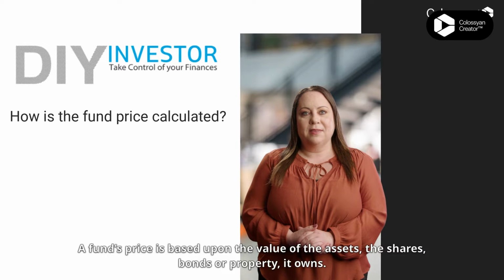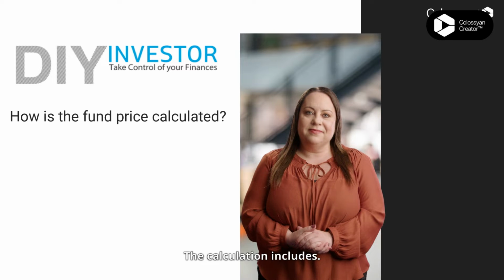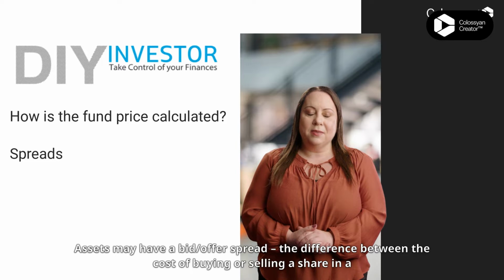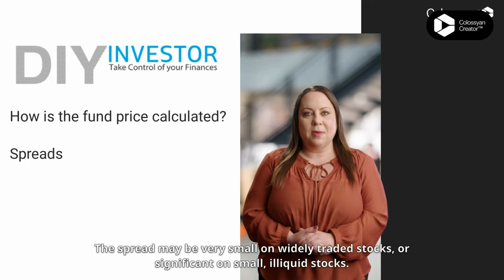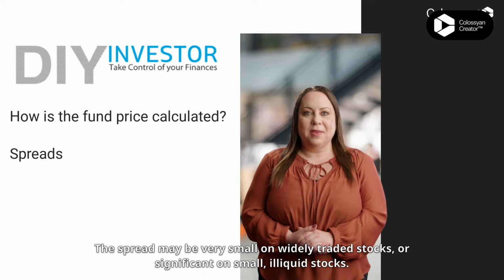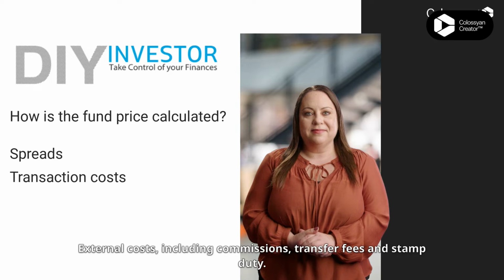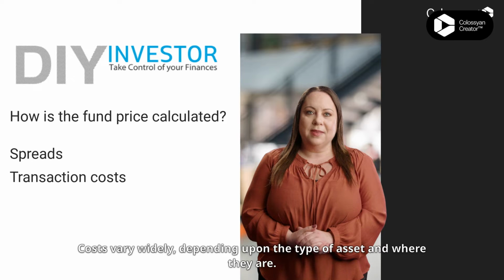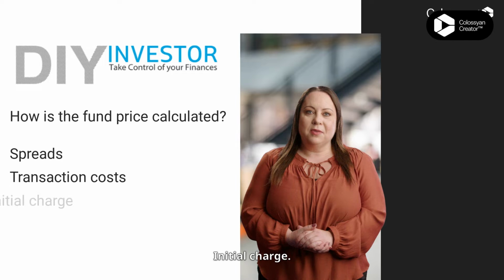Investing Basics A simple guide to fund pricing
Open-ended mutual funds, unit trusts and OEICs pool money from lots of investors to buy a portfolio of investments.

The price of these assets fluctuates, as does the size of the fund as investors buy and sell shares.

Pricing a fund in a way that is fair to investors is complex. Here are the basics.

How is the fund price calculated?

 A fund’s price is based upon the value of its assets – shares, bonds, property – it owns. The calculation includes.

Spreads.

Assets may have a bid/offer spread – the difference between the cost of buying or selling a share in a company. The spread may be very small on widely traded stocks, or significant on small, illiquid stocks the spread can be significant.

Transaction costs.

External costs, including commissions, transfer fees and stamp duty. Costs vary widely, depending upon the type of asset and where they are.

Initial charge.

Applied by the fund manager for setting up the investment, although often fully discounted.

There is a buying and a selling price for every fund. The quoted price depends on the pricing method.

Pricing methods

Managers seek to treat investors fairly whether they are buying into, or selling out of a fund, or staying invested.

Ordinarily, the costs for buying or selling assets are taken from a fund’s capital.  When the fund expands or contracts due to investor flows, additional transaction costs may arise.

Single-priced funds

Most OEICS and some unit trusts operate on a single-price basis; investors can buy or sell shares from the fund manager at the same price.

The price reflects the mid-point of the buying and selling point of the fund’s assets. The ‘net asset value per share’ is the fund’s assets less its liabilities, divided by the number of shares.

Single pricing works well when the number of shares bought or sold is small compared to the size of the fund.

In the instance of significantly higher volumes, the fund manager can impose a ‘dilution adjustment’ to protect existing investors, by transferring costs to those joining or leaving.

Dual-priced funds

Some funds are dual-priced with a buying, quoted offer, price and a selling, quoted bid price. The difference is known as the spread.

The price at which you buy units, or shares (the offer) reflects the buying price of the fund’s assets plus any transaction costs and initial charge.

The price you sell at (the bid) reflects the selling price of the fund’s assets less any transaction costs associated with selling.

On any given day the offer price is higher than the bid price.